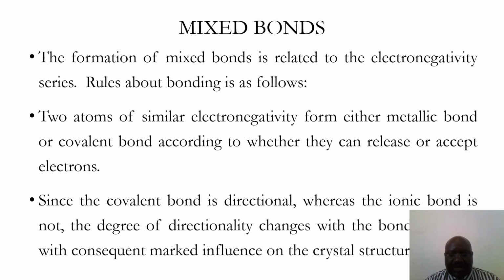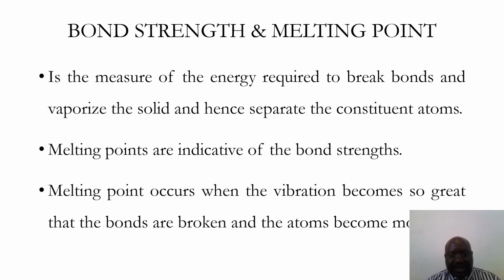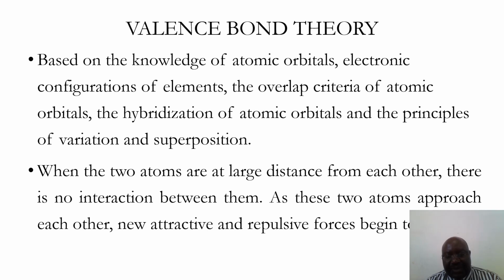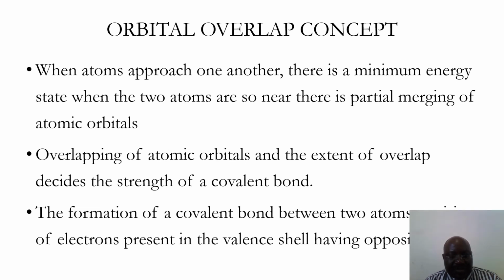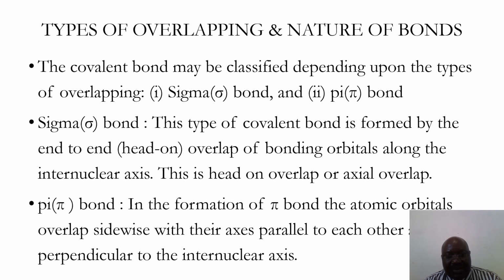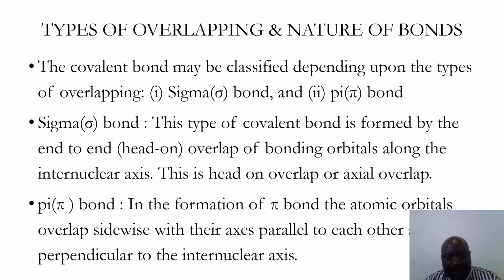FORTH PRESENTATION 2023d